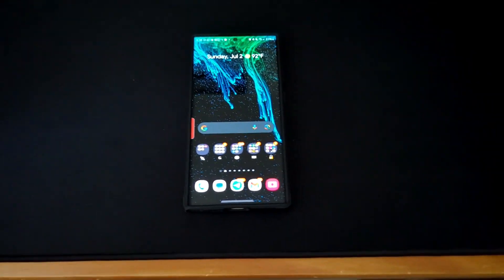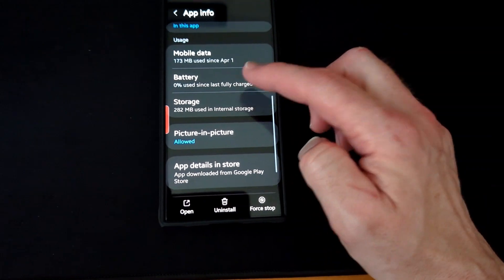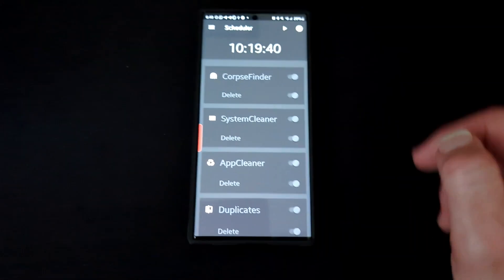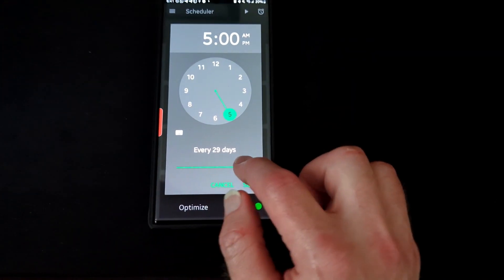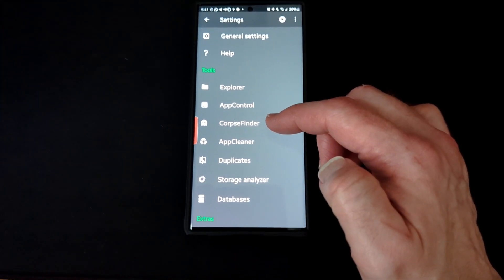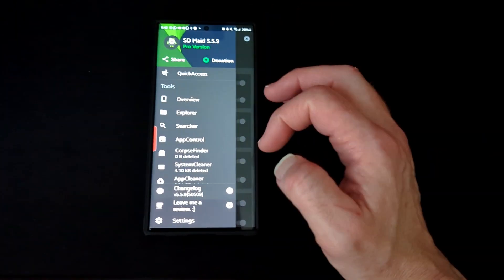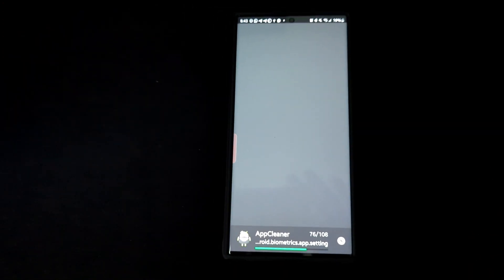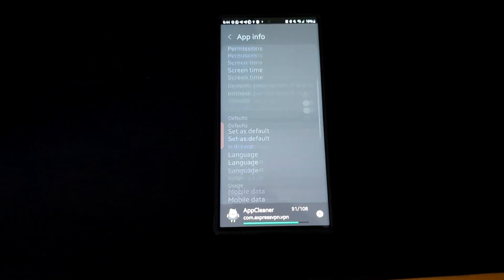How To Clear App Cache Data SD Maid Review The Easiest Way To Clean Cache Data Auto Automatic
3 Months FREE Mint Mobile 5G Service
+ Get Unlimited Data Talk Text for $15 per month

1 MONTH FREE VERIZON 5G SERVICE. UNLIMITED TALK, TEXT & DATA.

No Strings attached. Download eSIM & You Got Service!

TAG WORDS / HASTAGS  / KEYWORDS